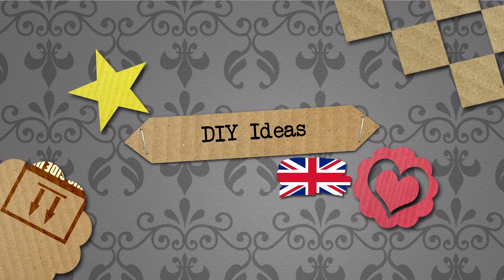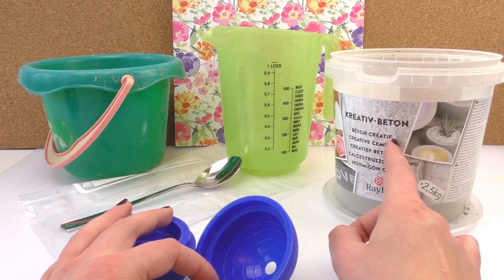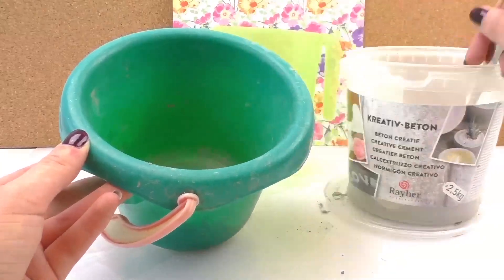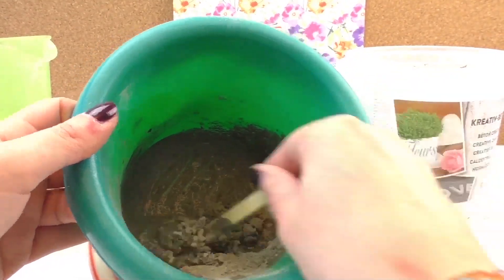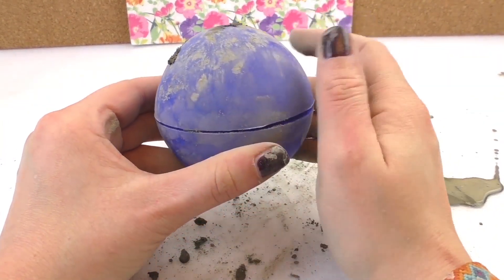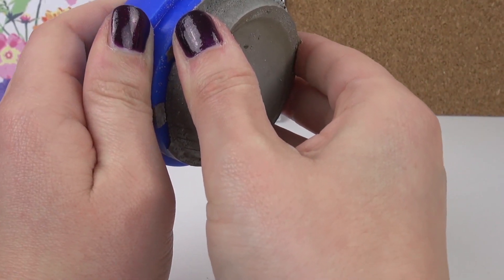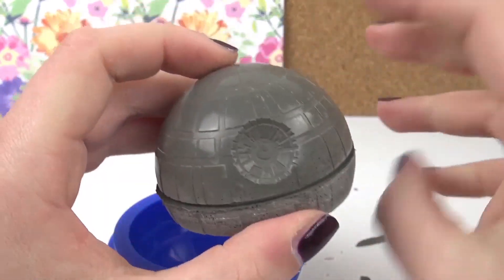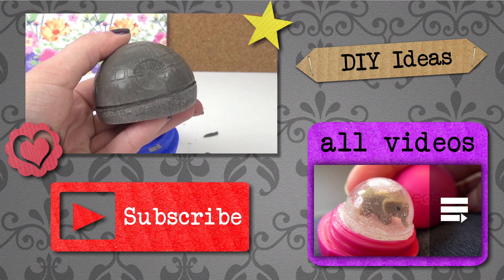CREATE YOUR OWN DEATH STAR! Star Wars Death Star silicone mould using cement!